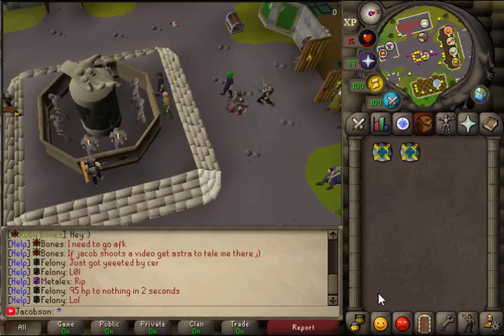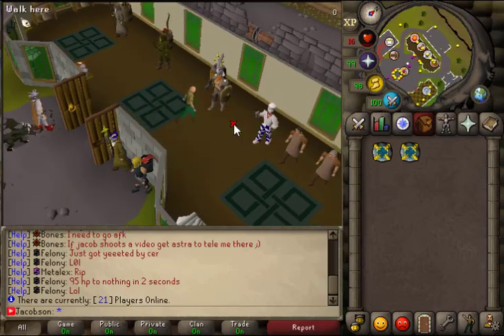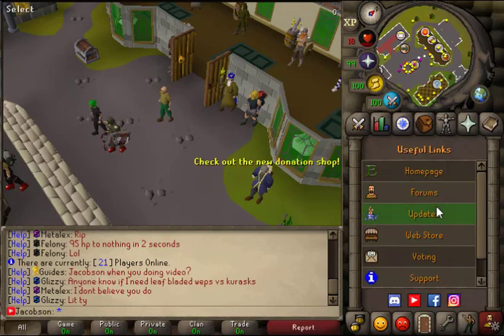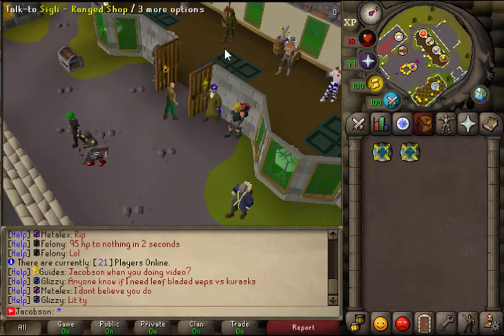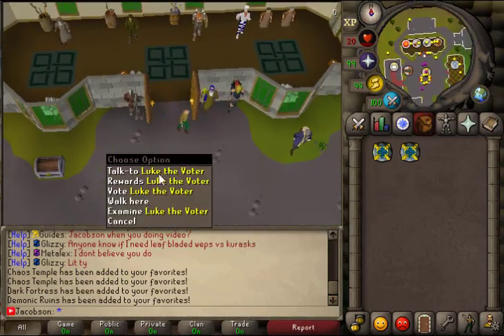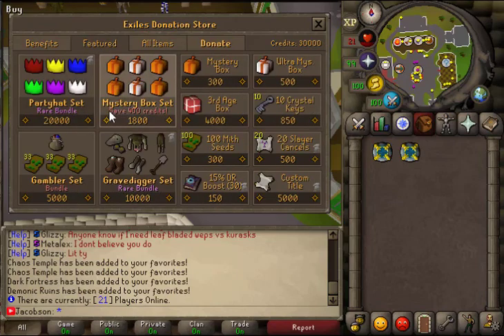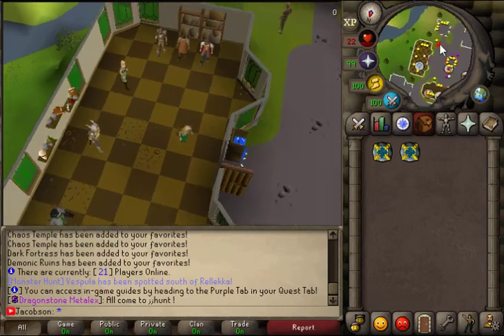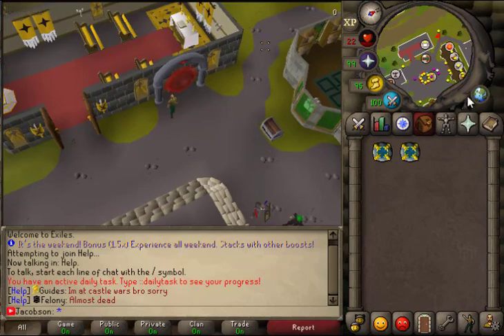EXILESPS RSPS: CUSTOM HOME + ACTIVE PLAYER BASE (HUGE GIVEAWAY)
Runescape pravite server are always fun to play since you can level up way quicker than actual oldschool runescape. You can meet alot of new players on rsps and collab with each other to kill bosses, pvming, pking, staking, gambling and much more

soulplay osrs osrs pking old school runescape runescape  swampletics dmm soulsplit rsps soulsplit 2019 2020 ss today giveaway original soulsplit elkoy rsps soulsplit soulplay rsps rsps 2019 best rsps didyscape wet wizard sprad zachtx vihtic notyouraveragenoob Framed Torvesta Sparc Mac B0aty kempq solomission morytania  runescape private server the most unique osrs pvp server releases tomorrow $500 event os-pk rsps ospk server release pvp server spawnpk server spawn dfs whip pk commentary